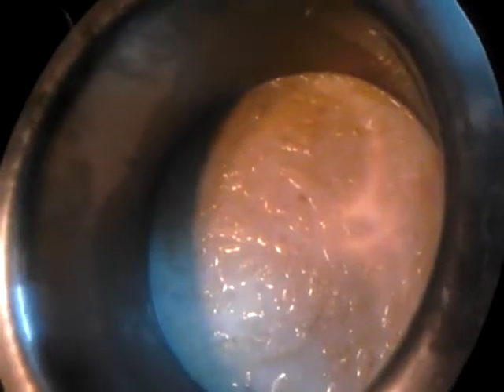कश्मीरी सेब की खीर - KASHMIRI APPLE KHIR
yummy and easy desert made at home kashmiri kheer do try this at your home

 indirakshita vlogs
** simple & close up**